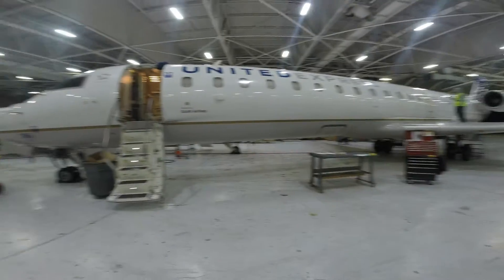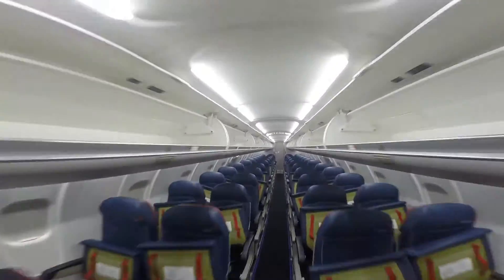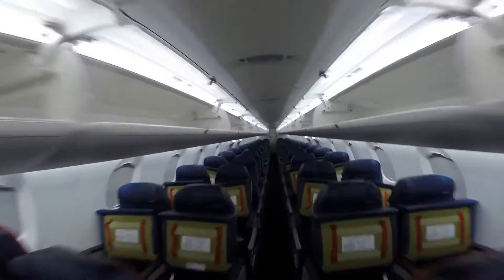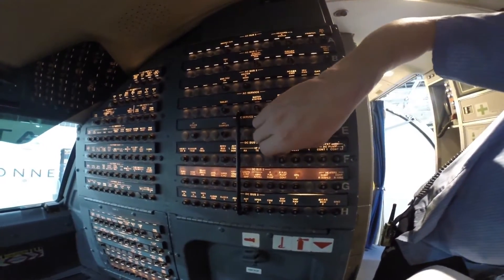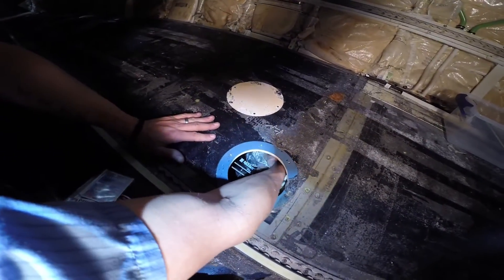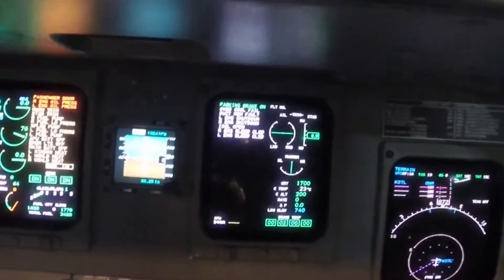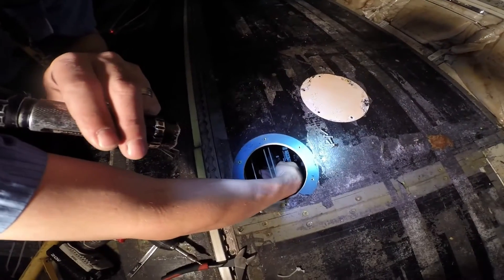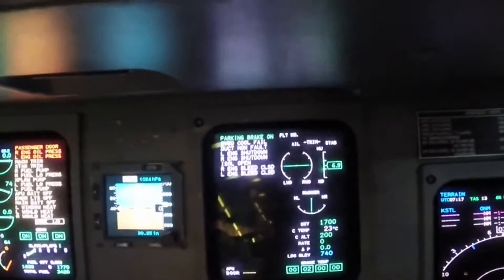Ground Valve (De- & Re-) Activation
To aid mechanics when performing the maintenance task and to use this training to minimize air turn backs.